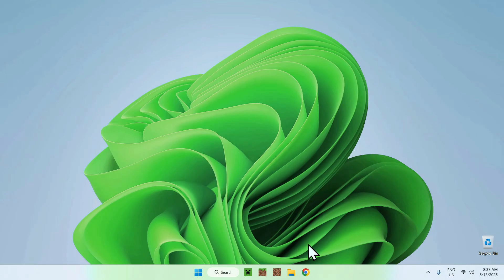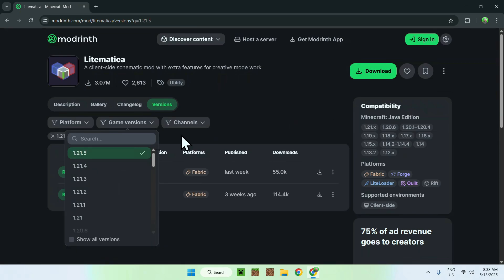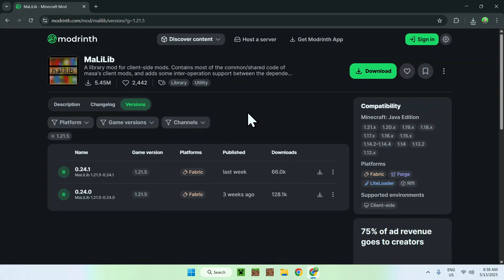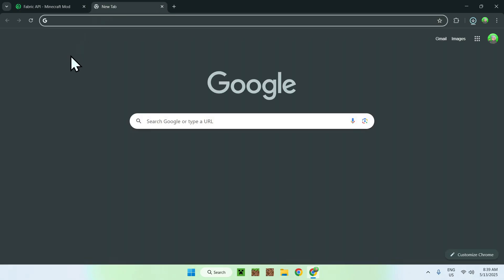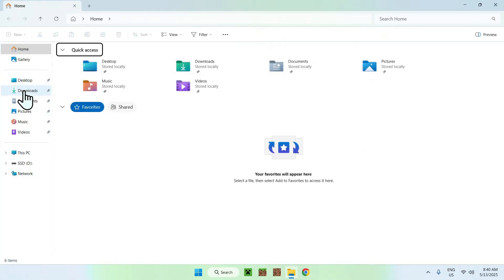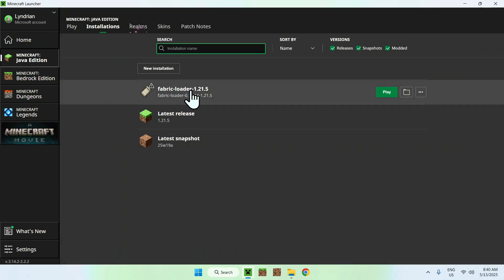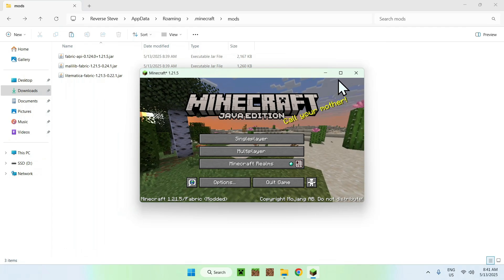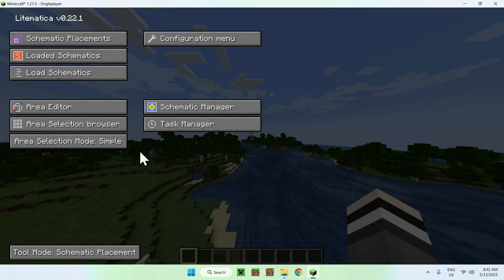How To Download And Install Litematica Mod For Minecraft Java | Minecraft Schematic Mod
[ Information ]
Litematica is a Minecraft mod that lets you use schematics and other features like schematic pasting, area cloning, moving, filling, deletion. In this video you will learn how to get Litematica for Minecraft.

[ Litematica Mod Minecraft Java Categories ]
How To Use Litematica For Schematics In Minecraft
Litematica How To Download Schematics
Litematica How To Export Schematics
Litematica Failed To Load Schematic
Litematica How To Paste Schematic
Litematica How To Copy Schematic
How To Download Litematica 2025
Litematica Schematics Download
How To Download Litematica
Schematica Minecraft Mod
Litematica Minecraft 2025
How To Install Litematica
Litematica Minecraft
Litematica Tutorial
Litematica 2025
Litematica Mod
Schematica
Litematica

- Finnvian